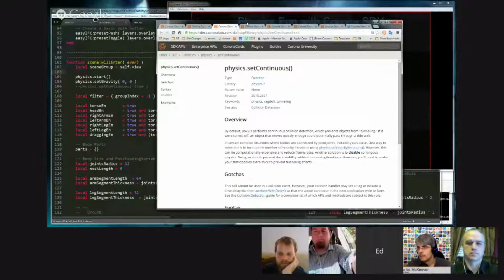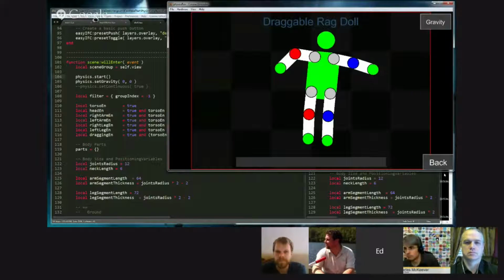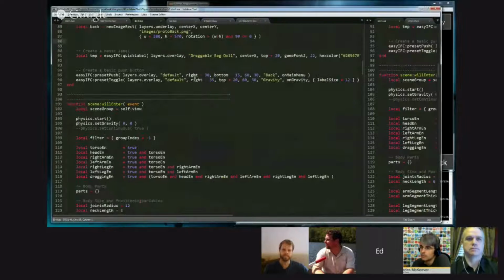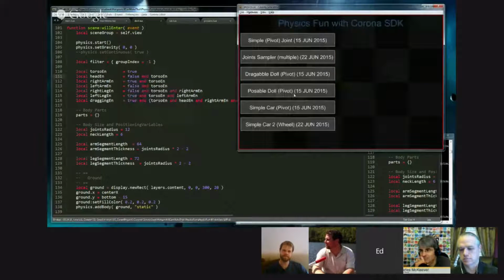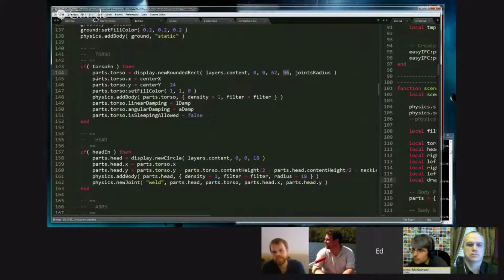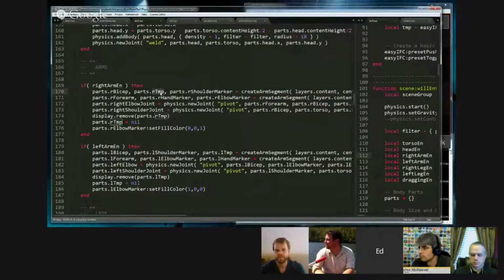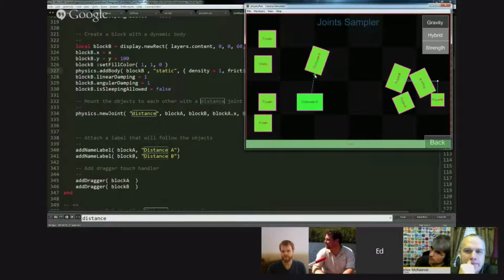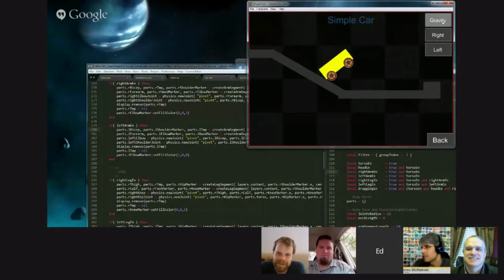Corona Geek #147 - Rag Dolls, Physics Bodies, and Joints - Part 2